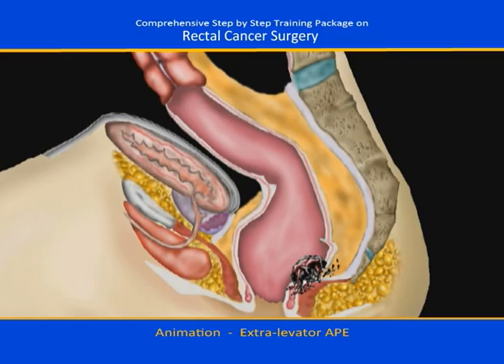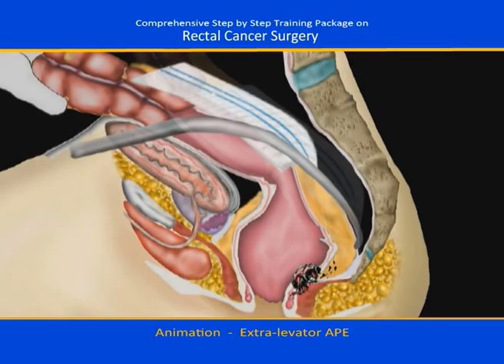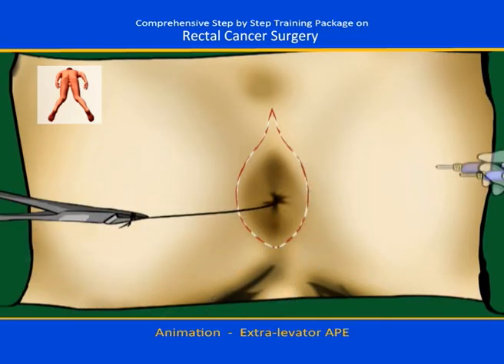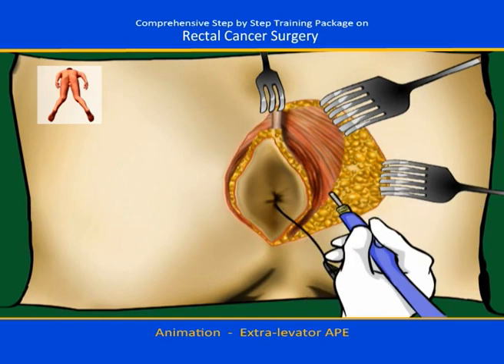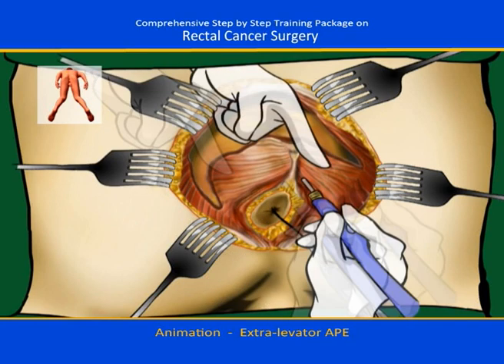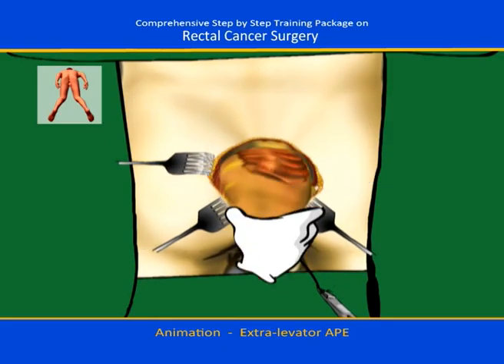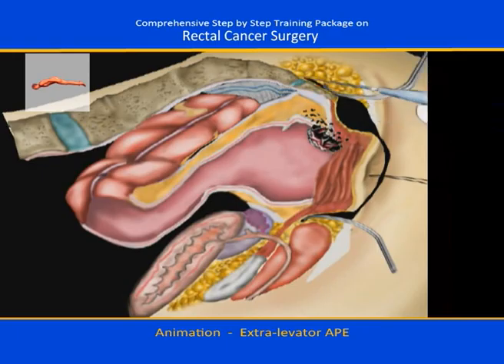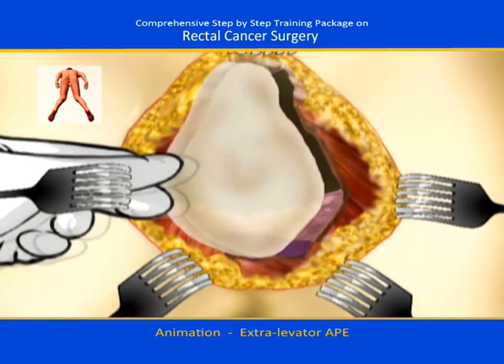3.4 – Animation: Extra-levator Abdominoperineal Excision